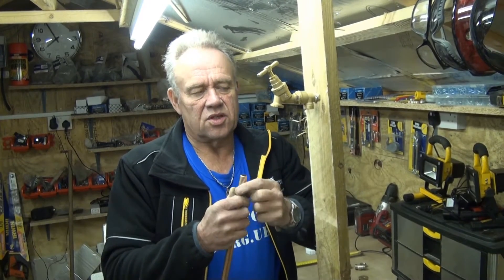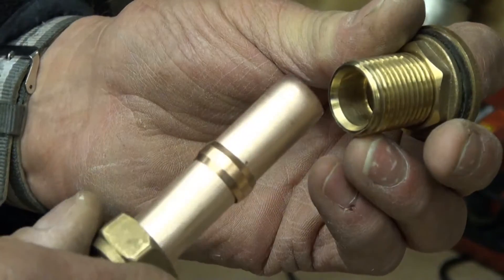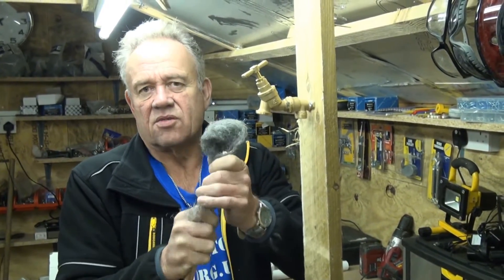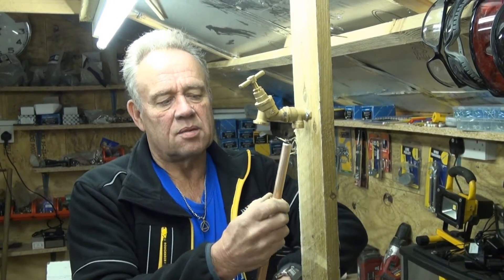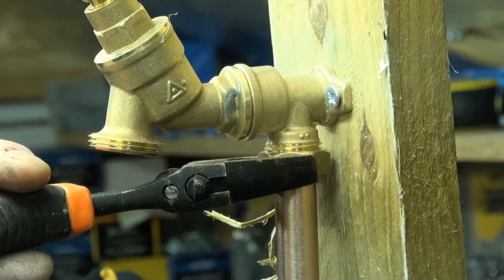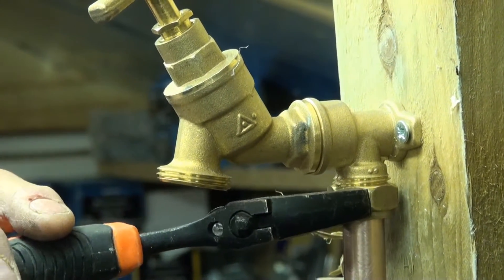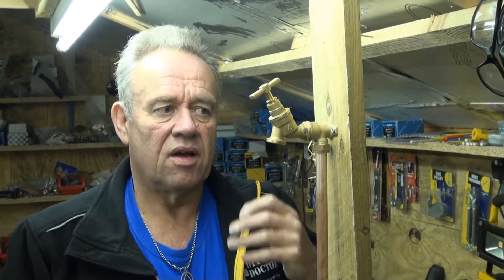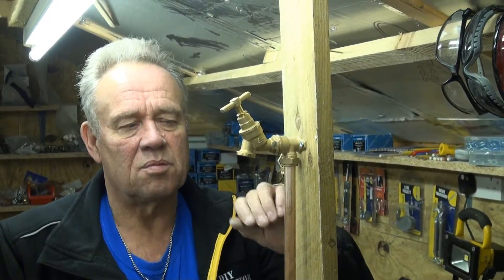How to use a copper compression joint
This video covers compression joints when used for compression elbows, compression couplings, compression bends, 15mm compression joints and 22mm compression joints. (More help can also be found in our project It also covers any other compression joints which can be used with copper plumbing.
Compression joints are the joints used by most DIYers. They are easy to use but a little bulky. Making a compression joint work with copper plumbing is not too hard if you can get spanners to the fitting. The big danger with copper compression joints is to over-tighten them and kink the copper pipe. This is what causes most of the leaks oin compression joints when done by home improvers. It is better to leave the nut a little loose, test for leaks and then tighten a little more than it is to overtighten in the first place.